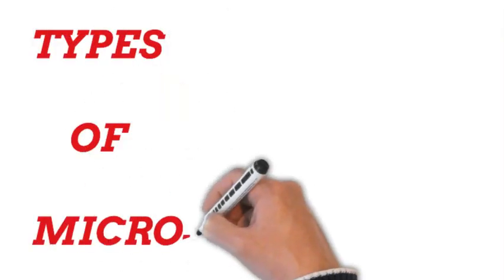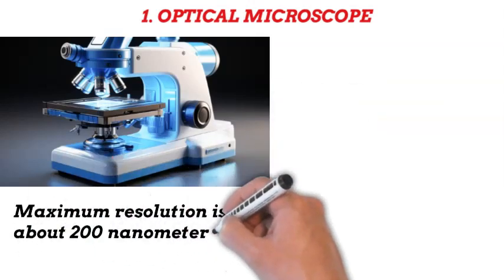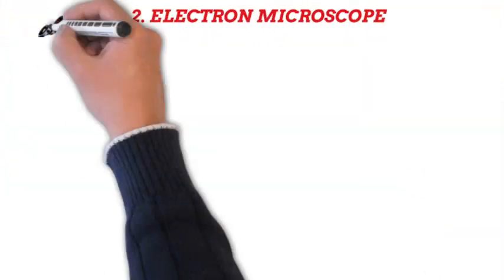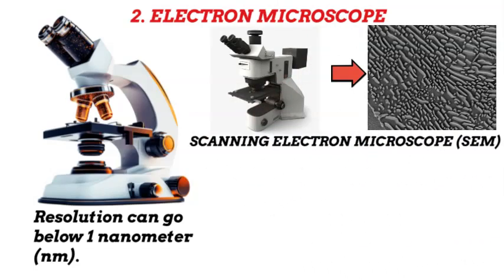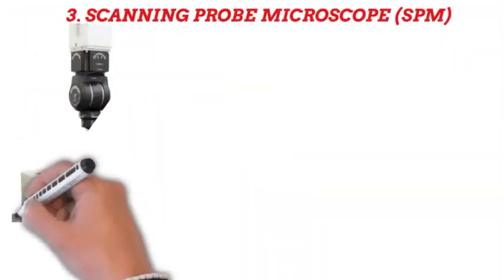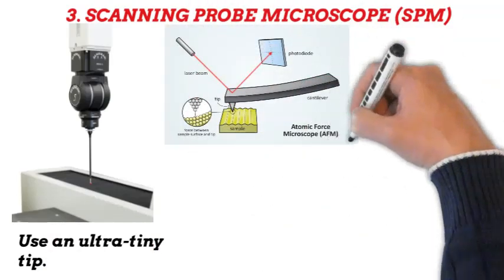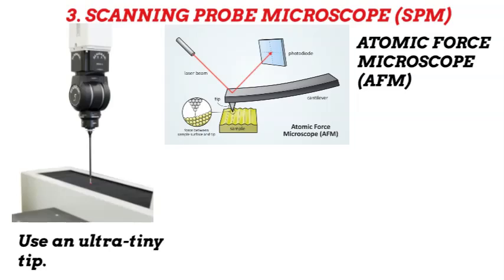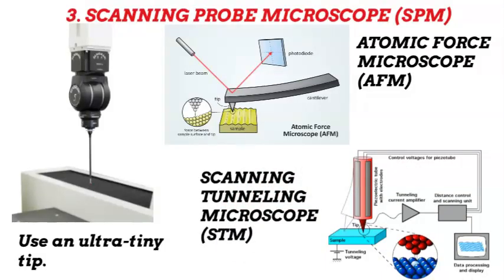TYPES OF MICROSCOPES[ENGLISH]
Here, we make education simple, interesting, and useful for everyone. Whether you’re a student preparing for exams, a learner exploring new skills, or just curious about the world — this channel is for you!

🎓 What you’ll find here:
✅ Concept-based learning videos
✅ Study tips & tricks
✅ Motivational content for students
✅ Exam preparation guidance
✅ General knowledge & current affairs